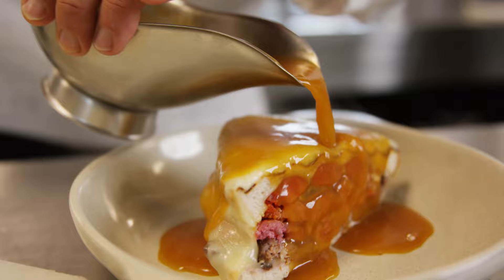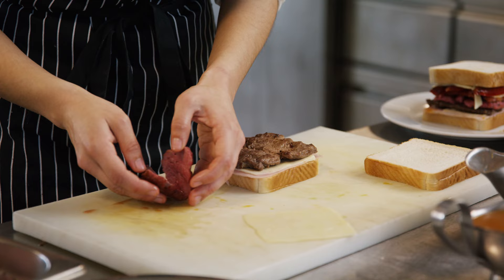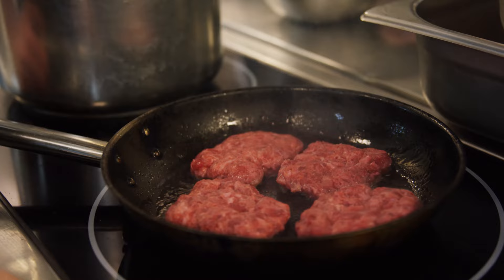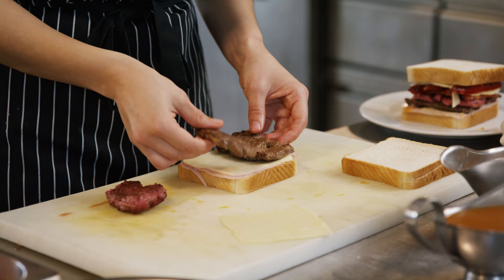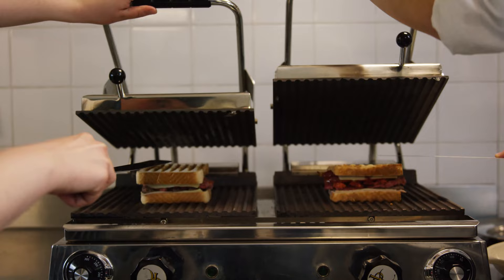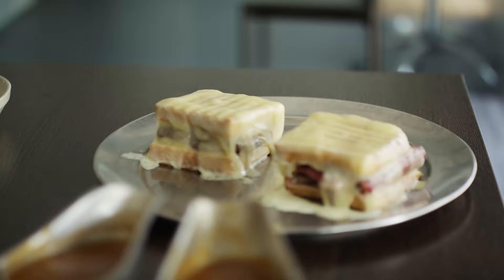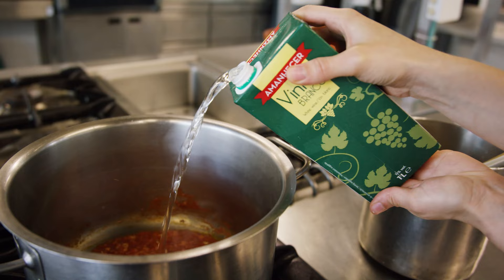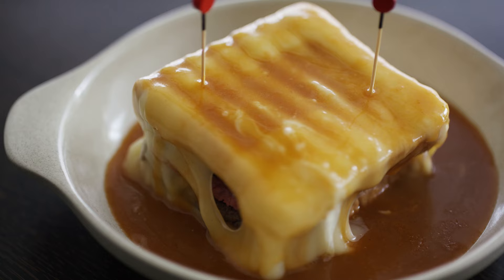Francesinha: Portuguese Croque Monsieur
Chef Filipa Ferreira from Escolas Do Turismo De Portugal shows us how to make a Francesinha, or Portuguese Croque Monsieur. Francesinha, means “little Frenchie” in Portuguese, and is a sandwich filled with ham, sausage, and steak. The decadent sandwich is covered with melted cheese then a hot sauce made with beer, white wine and port is poured over the top.